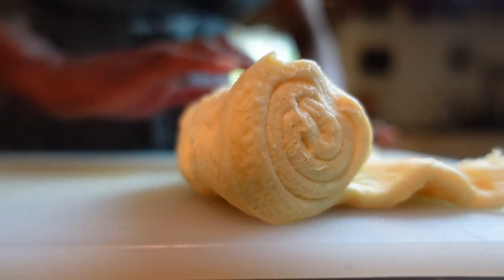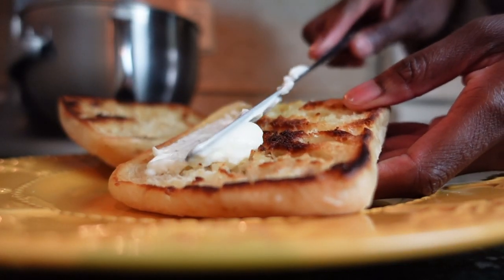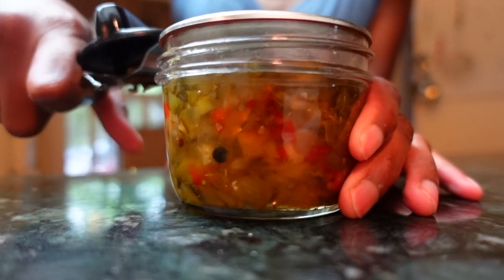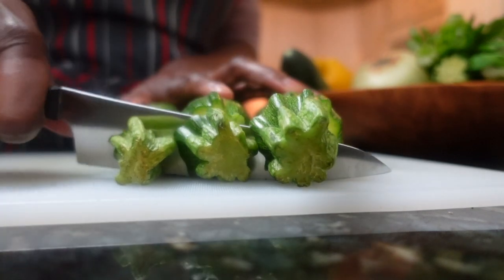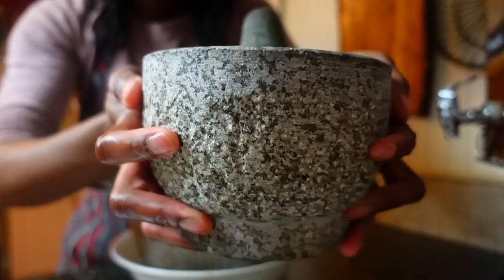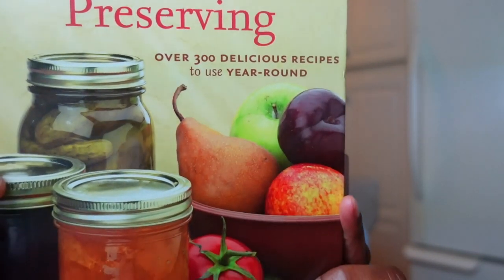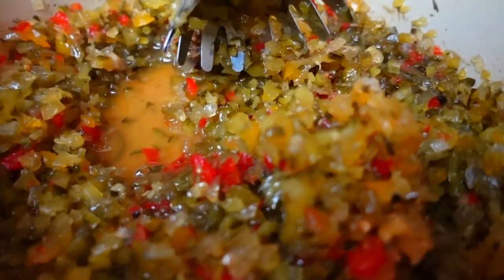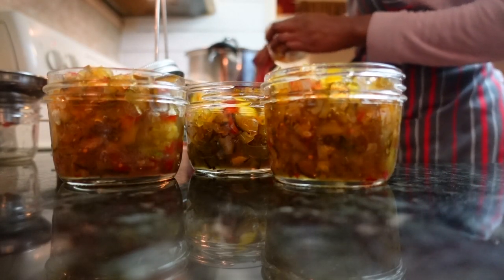The BEST way to PRESERVE ZUCCHINI SQUASH | Homemade Zucchini Relish Canning Recipe w/ Meal Ideas!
Are you looking for ideas to preserve your zucchini squash? I've got an easy (and delicious) solution! This insanely delicious all-purpose zucchini relish serves as a versatile condiment that will likely become an ever-present accompaniment to meal times. Why? Because it’s far from being your run-of-the-mill bland pickle relish recipe. Prepare now for mouth-watering sweet and sour flavors that refuse to be ignored!  If your backyard zucchini patch is starting to overwhelm you with bucket after bucket of a seemingly endless supply of zucchini, or you have a gardening neighbor and (surprise) they’ve just handed off their extra zucchini to you, or maybe you just have a couple of zucchini on the verge of starting to shrivel and you want to use them before they go bad. THIS is the recipe for you! This is a great recipe for beginner and experienced canners looking for ways to preserve garden or farmers market fresh zucchini squash for the fall and winter.

Kitchen TOOLS FEATURED in this Video:
Disposable Tea Bags

Please follow all the manufacturer's instructions for your specific canner or water bath steamer and adhere to safe canning guidelines. I’ve included tested products and tools below that I use in my own kitchen!

00:00-00:30-You MUST make this RELISH!
00:30-01:39: Meal Idea #1/Breakfast
01:40-03:24-Meal Idea #2/Lunch
O3:25-04:08-Meal Idea #3/Sides/Entrees
04:09-04:50-Meal Idea #4/ Dinner
04:51-05:42-Modern Canning Recipes
05:42-09:19-Homemade Zucchini Relish Recipe
09:19-12:57-Recipe tips to safely can Zucchini Relish
12:58-14:29-How to Water Bath Can Zucchini Relish